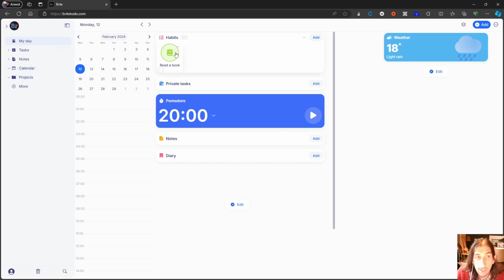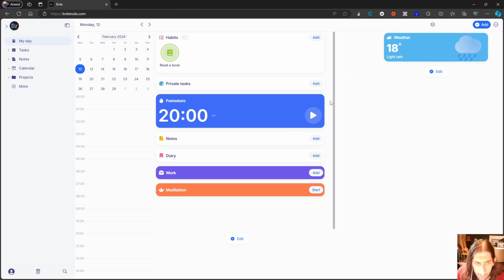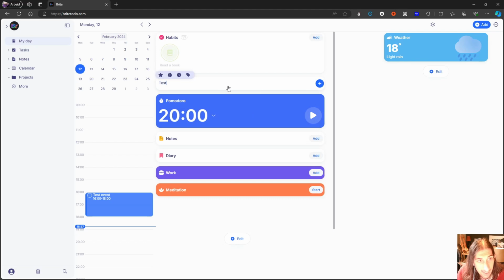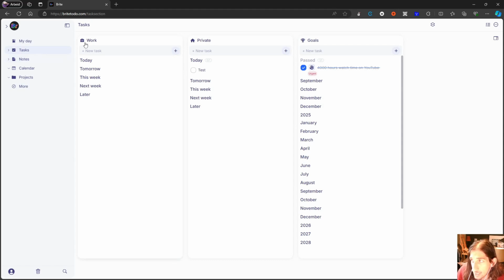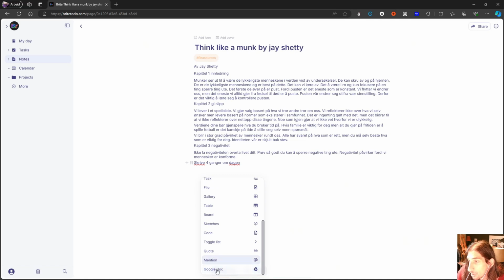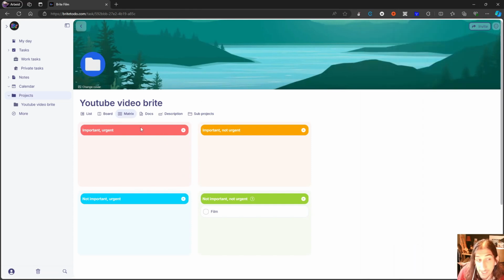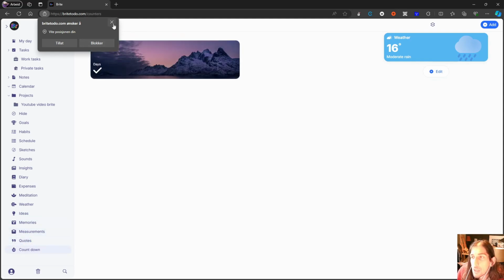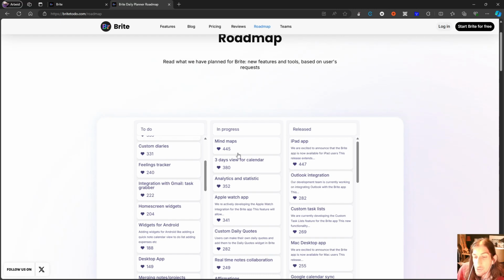Is Brite the best all in one app?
In this video we are taking a look at Brite an all in one application which is marketed towards people with ADHD.  The application is looking really good, but it has some issues.

0:00 - intro
0:30 - overview of features
02:46 - task management
04:11 - diary
05:20 - note taking
07:70 - projects
08:52- My final thoughts
10:42 - pricing